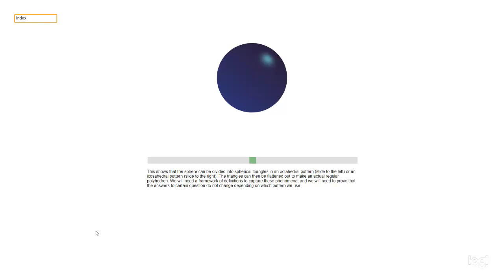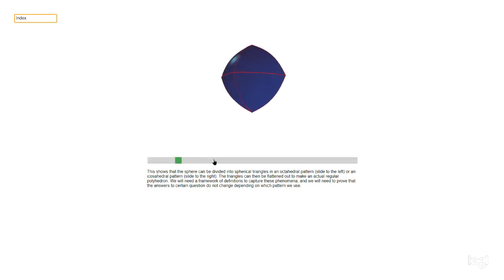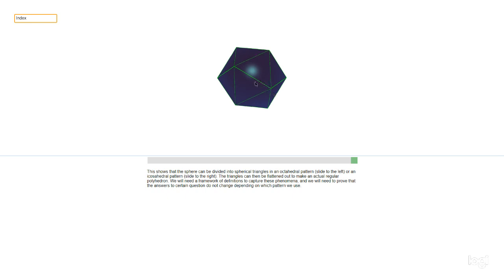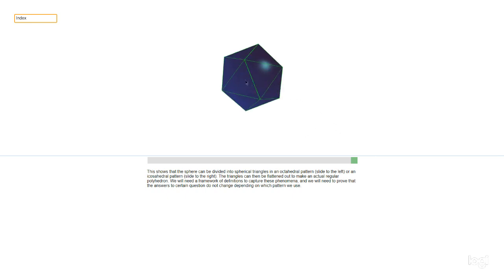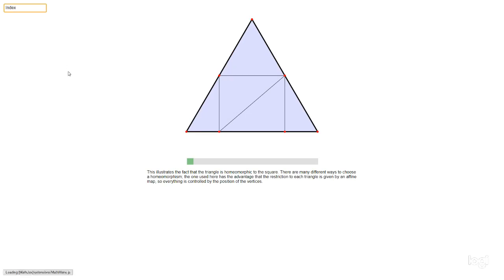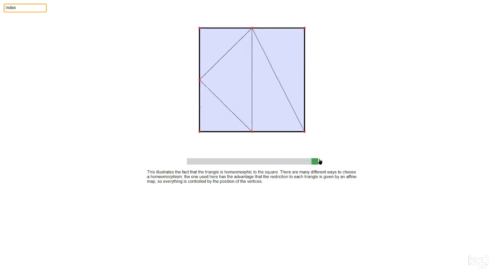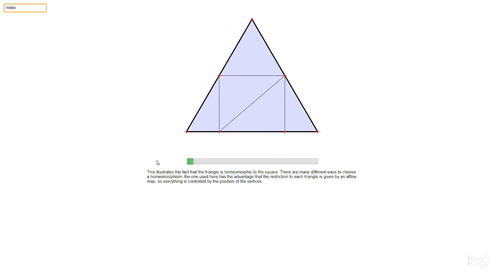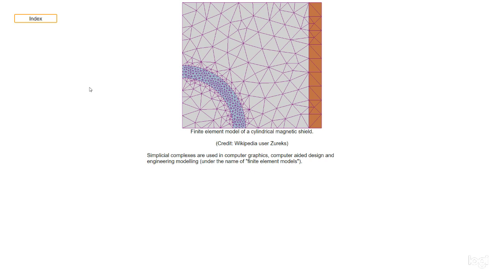Simplicial complexes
This video discusses some ideas and examples related to simplicial complexes.